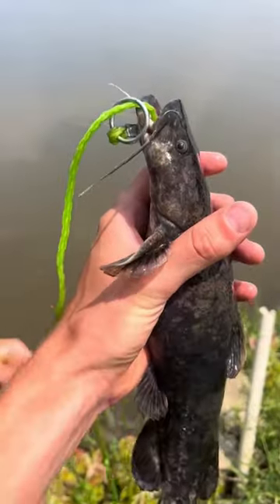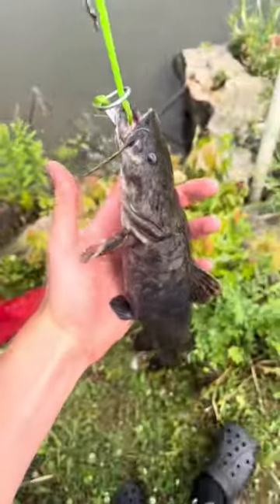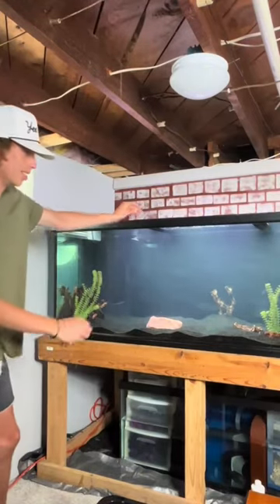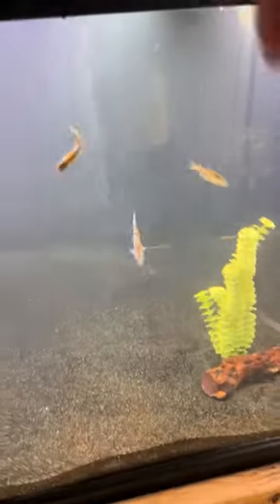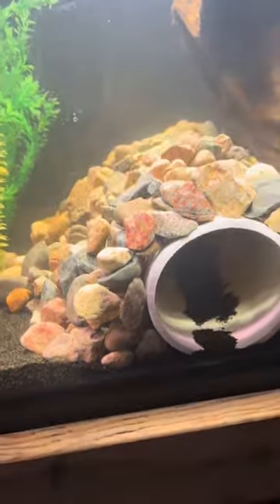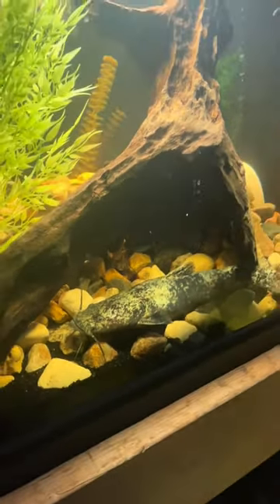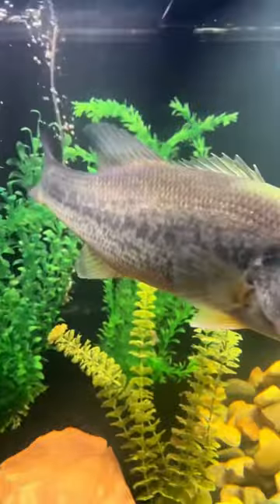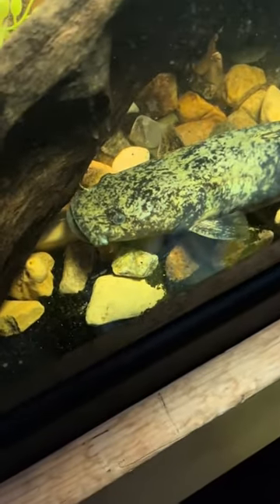THE MOST FAMOUS FLATHEAD CATFISH!!!